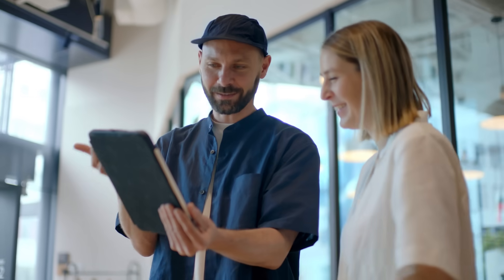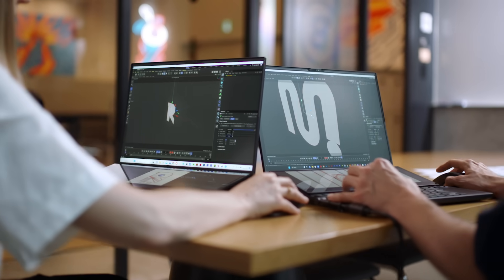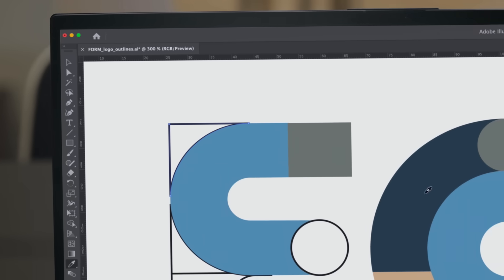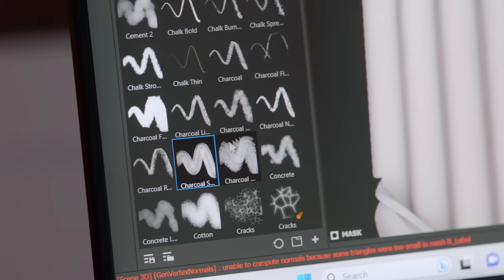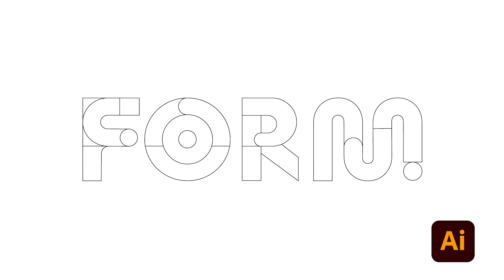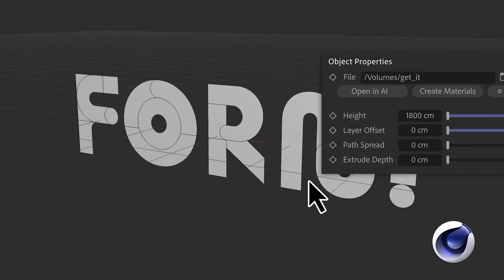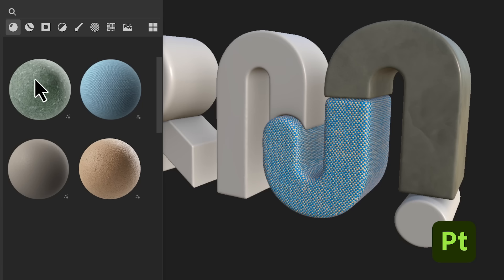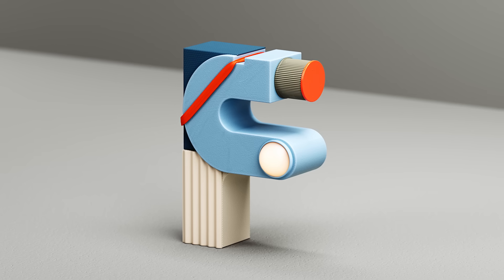Design an eye-catching 3D logo with Adobe Substance 3D and Illustrator | Adobe Creative Cloud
See how Get it Studio uses Adobe Illustrator and Substance 3D to make logos that pop.